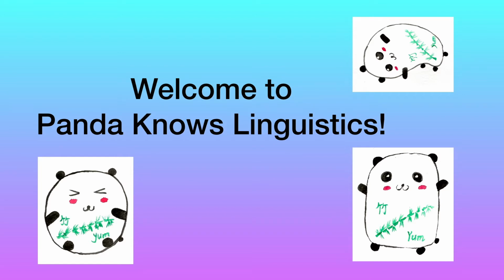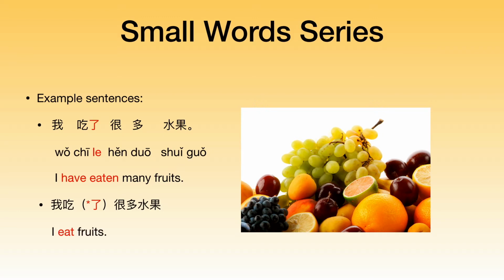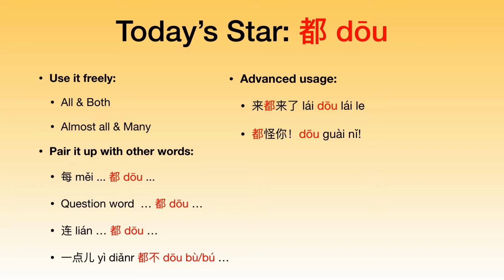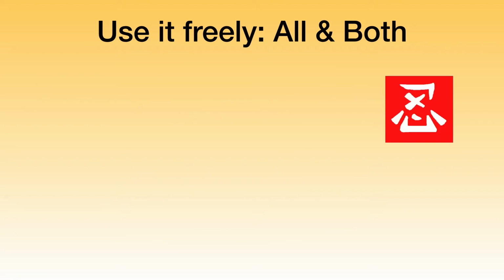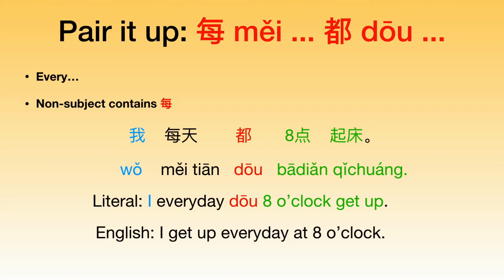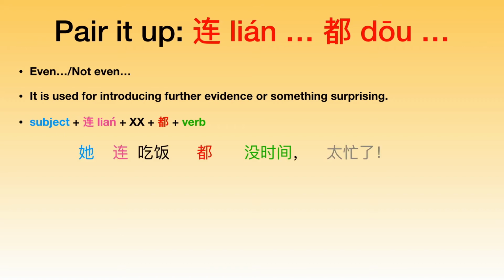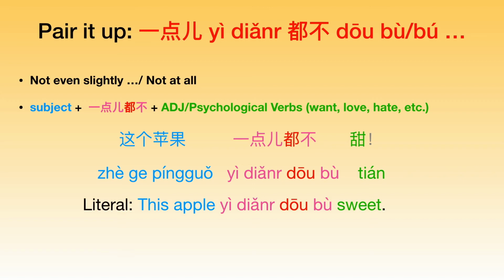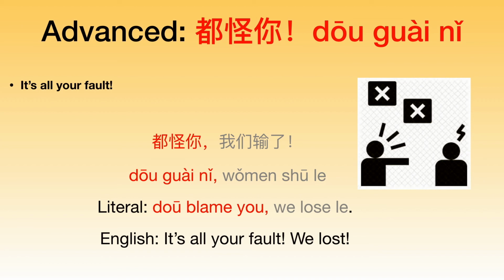How to Use Chinese Adverb 都 (dou). Chinese Small Word Series. 中文“都”的用法. HSK Essentials.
Pandas Knows Linguistics Channel is a language/culture-oriented online space hosted by Jack. Wanna study Chinese or/and Japanese with me?